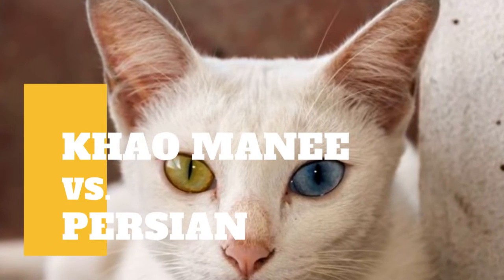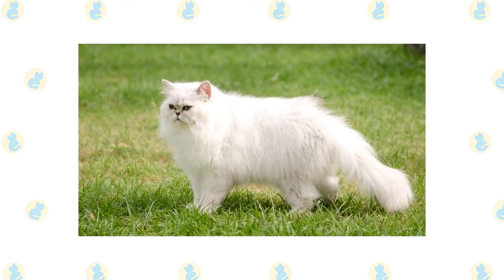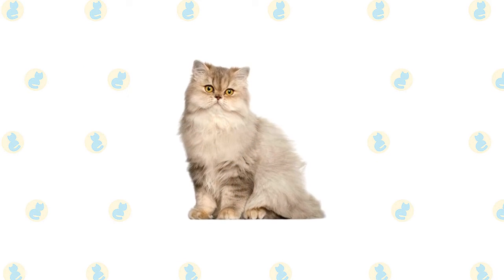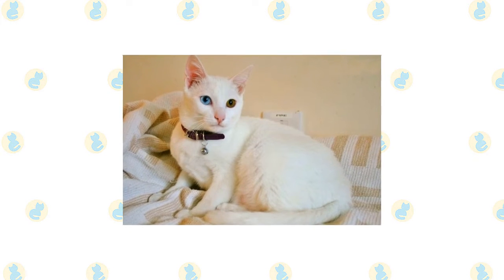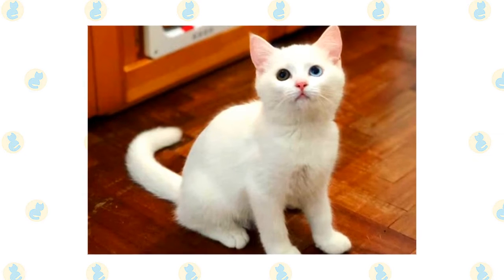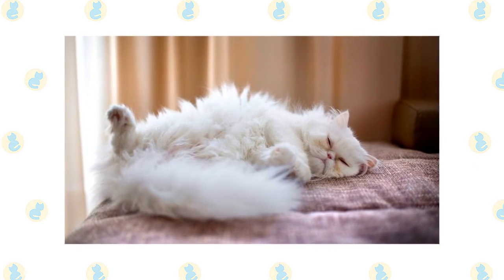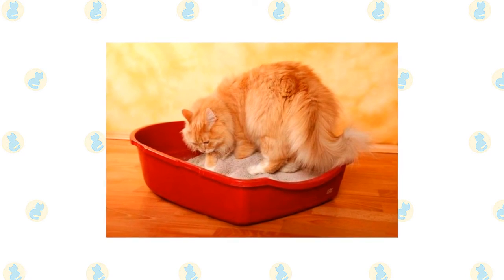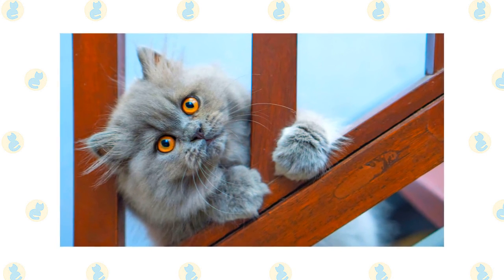Khao Manee Cat VS. Persian Cat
The Khao Manee has regal roots,  originally being kept by royal families in Thailand many centuries ago.  In fact,  the breed appears in a classic book of cat poetry from the 14th Century called the Tamra Maew!  The breed's name translates into English as "White Gem. "

It's said that the Khao Manee was kept native to Thailand until 1999 when a breeder named Colleen Freymuth decided to bring the cat to the United States of America.  These days,  you can find Khao Manees in shelters or in the care of rescue groups.  So make sure to consider adoption if you decide that this is the breed for you!

The Persian is an old breed.  To those who love this elegant cat,  it will come as no surprise that the longhaired beauty originated in the cradle of civilization: Mesopotamia,  which was later known as Persia and is now modern-day Iran. Their fur was longer than that of the Angora cat,  and they had shorter legs.  In the little more than a century since,  the Persian has become the most beloved cat breed in the world,  prized for its beautiful appearance and sweet personality.